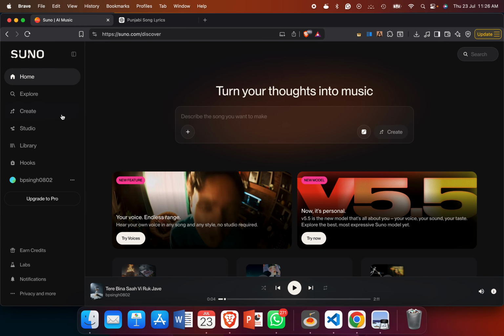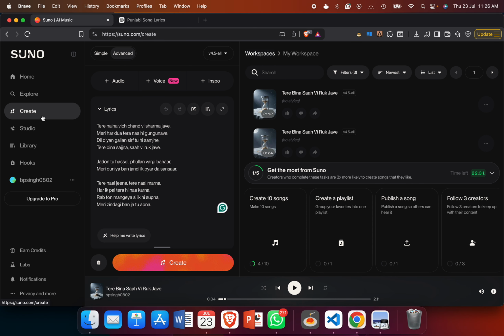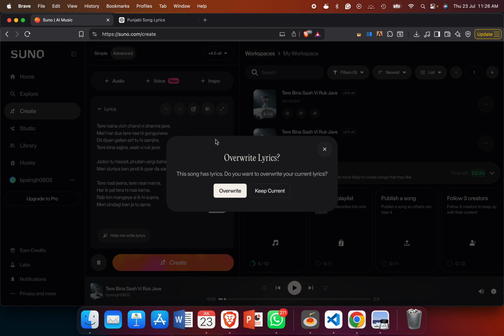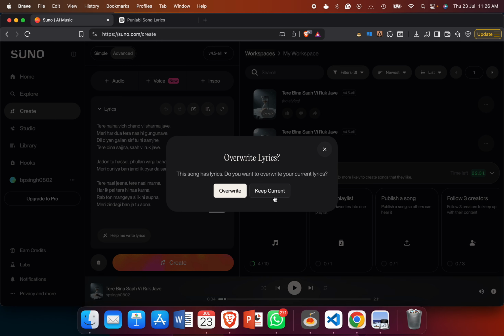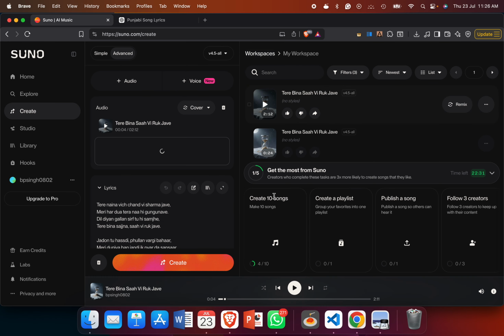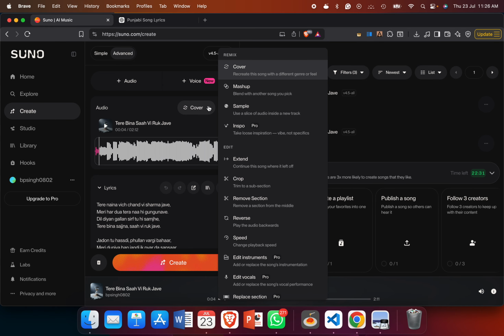How to Remix and Overwrite a Song in Suno AI – Edit, Replace & Improve Your Track (2026)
Learn how to remix and overwrite a song in Suno AI. This step-by-step guide explains how to remix existing tracks, replace lyrics, change the genre, edit vocals, extend songs, and create new versions using Suno AI.